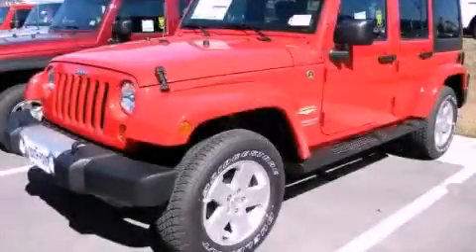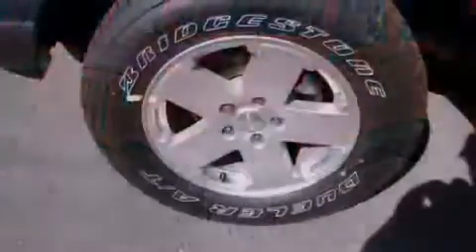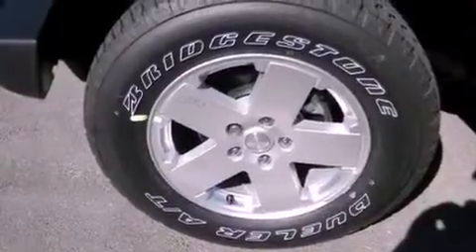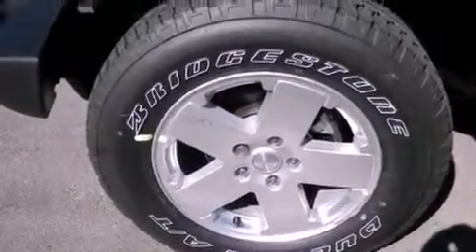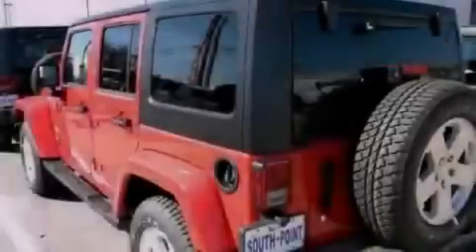2012 Jeep Wrangler Unlimited Austin TX 78745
Year : 2012
 Make : Jeep
 Model : Wrangler Unlimited
 Engine : 3.6L SMPI 24V VVT V6 engine
 Trans . : Automatic
 Exterior : Red

 Interior : Black
 Stock : 130578

 5210 South I H 35